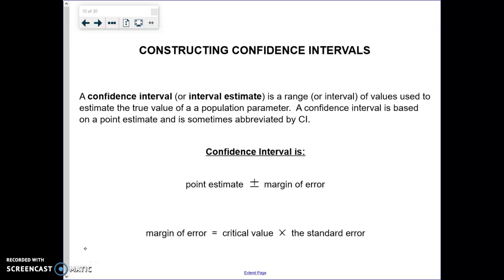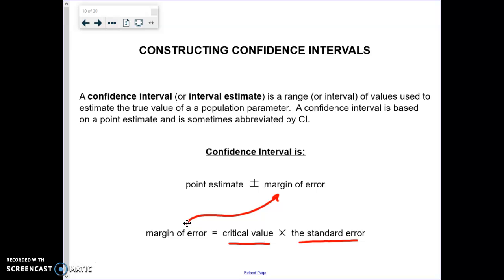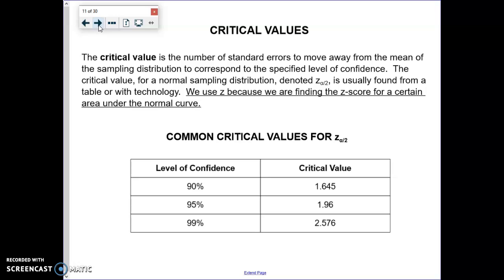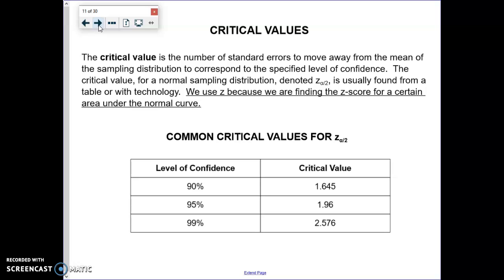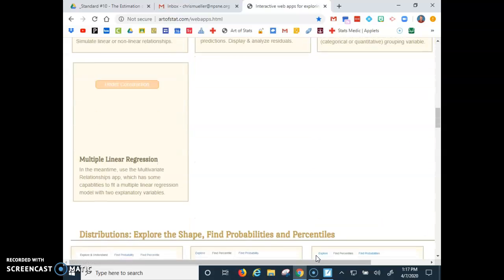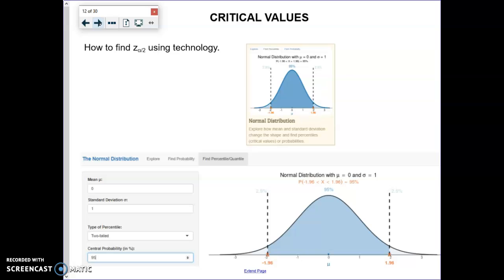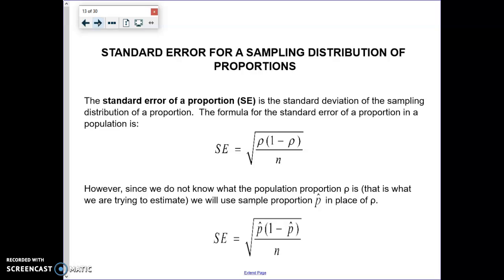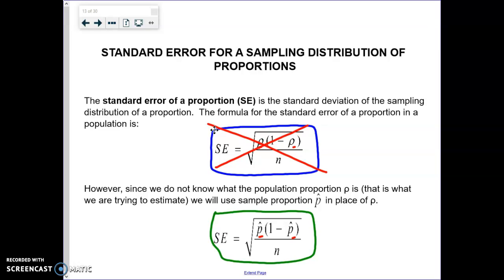LT 10.2 (E2) Notes - Constructing a Confidence Interval for p